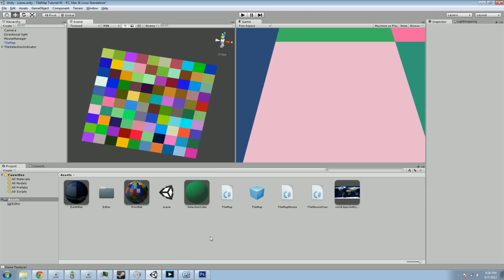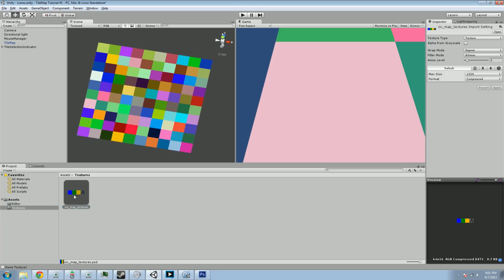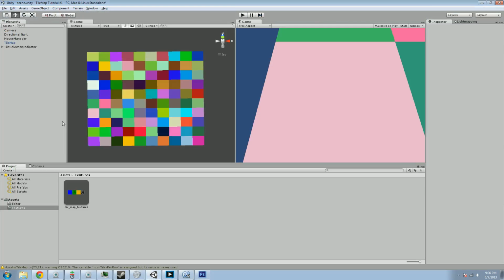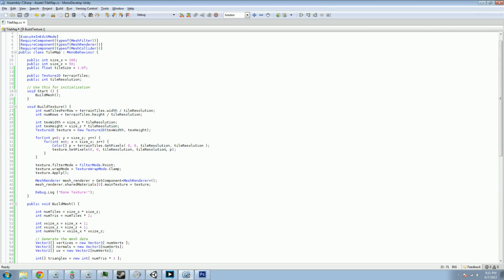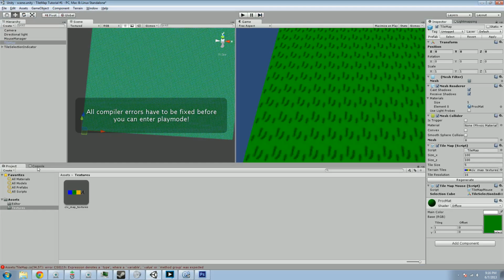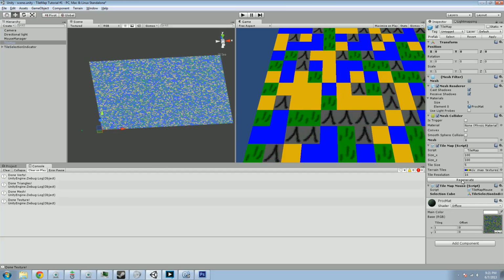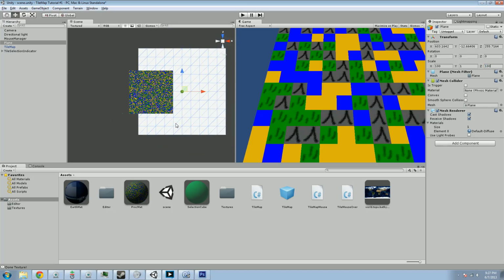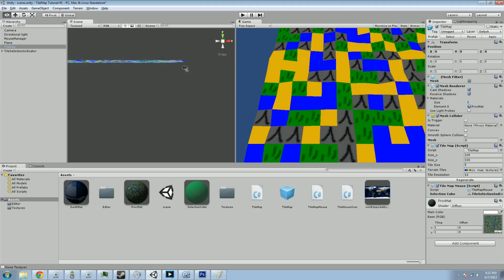Unity 3d: TileMaps - Part 7 - Tile/Sprite Atlases